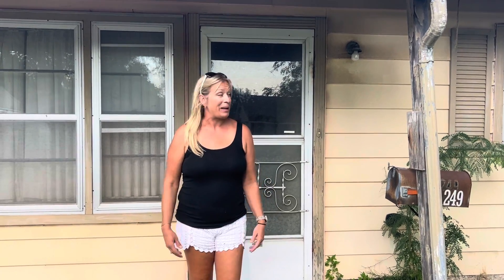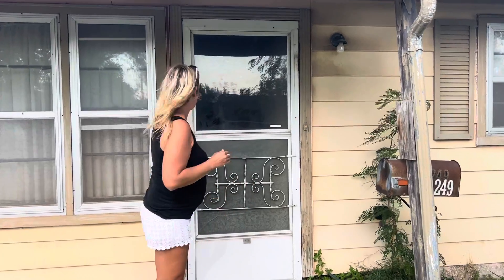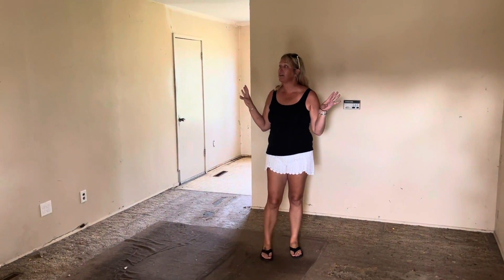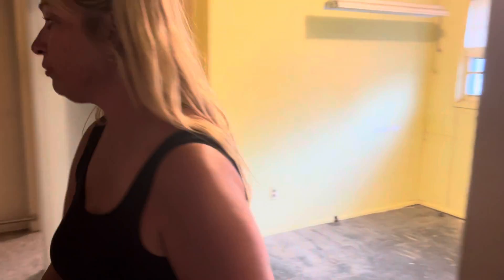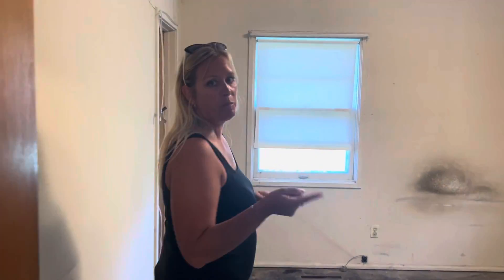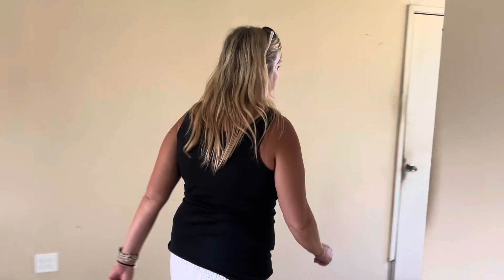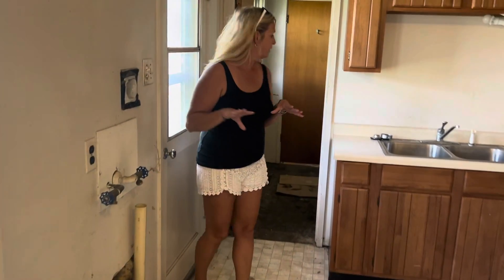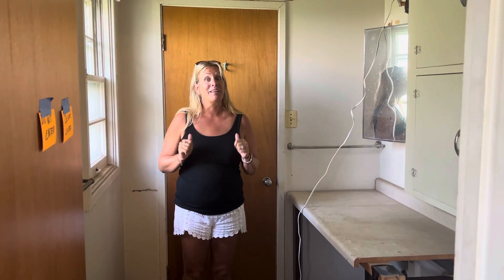249 Jacolyn Dr NW, Cedar Rapids, IA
My husband and I purchased a new “flip” house to work on in our free time. We always try to pay attention to every detail so it’s perfect for the buyer. This home features 3 bedrooms, 1.5 bathrooms, and a 1 car attached garage. I’m really looking forward to this one, a little easier than the past few.